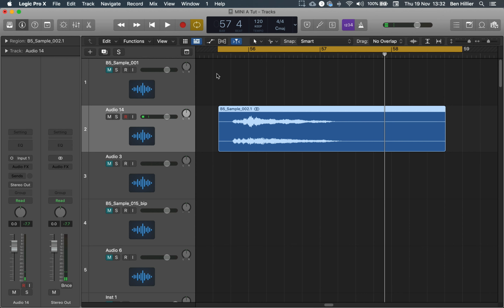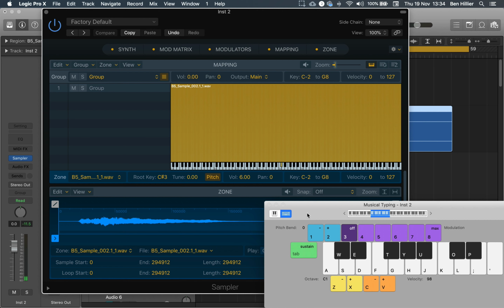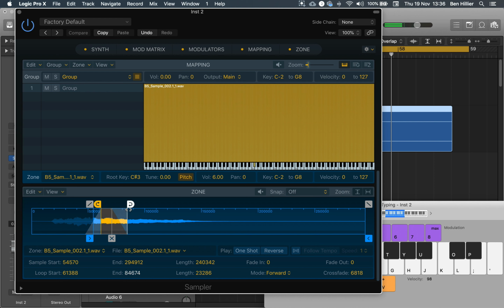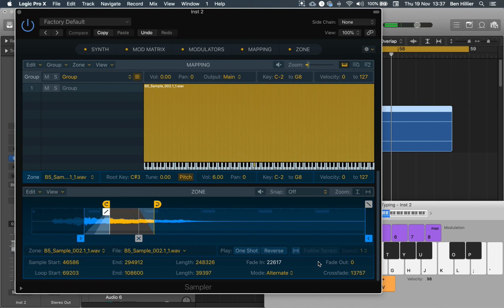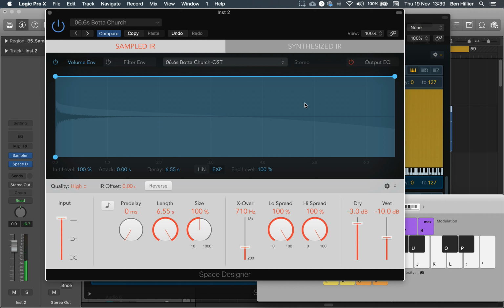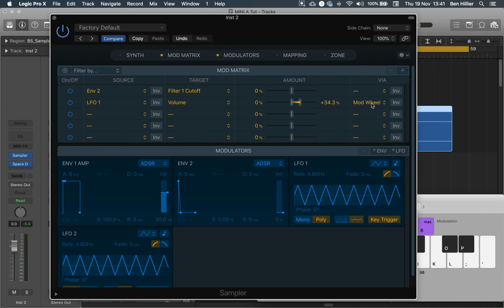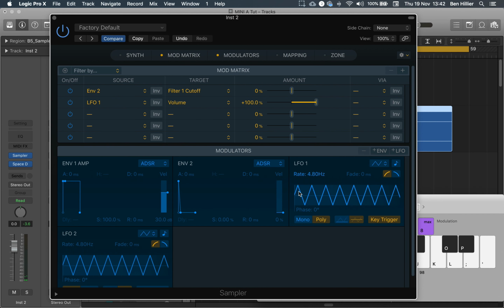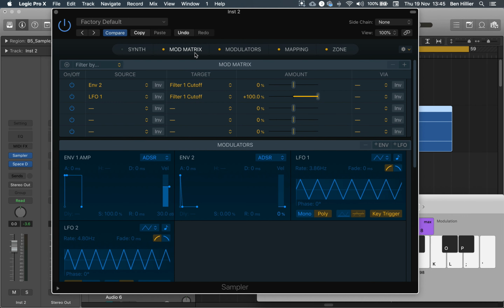7 Sampling Making a Pad Instrument